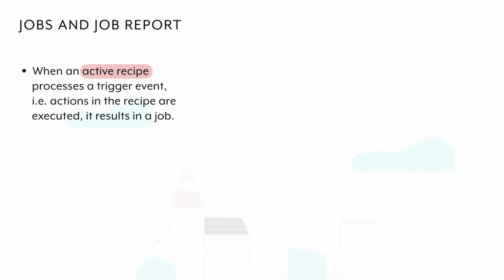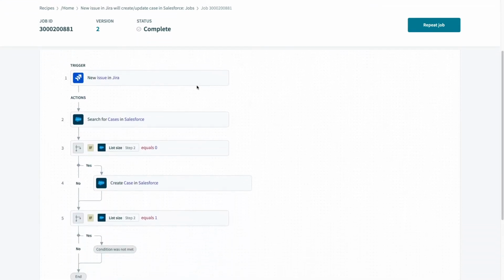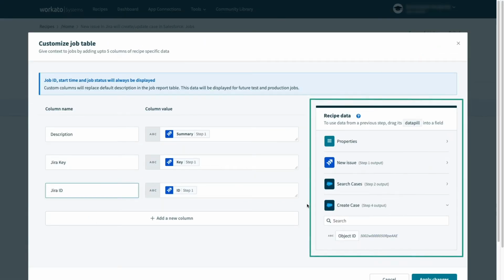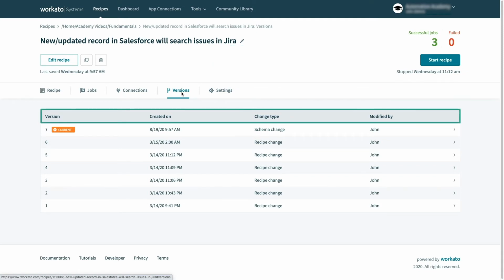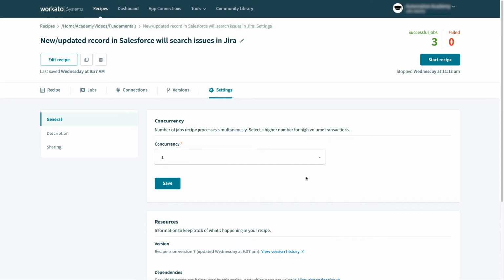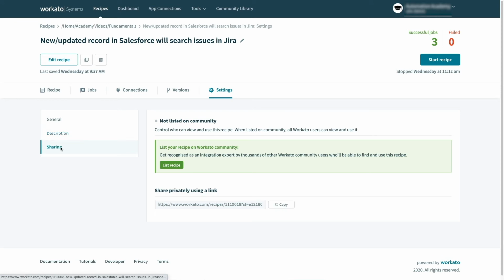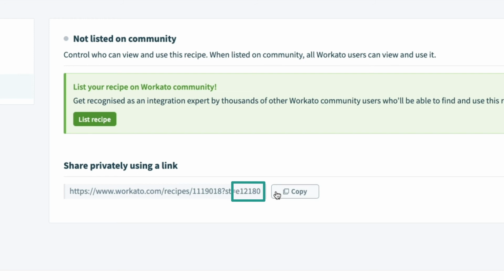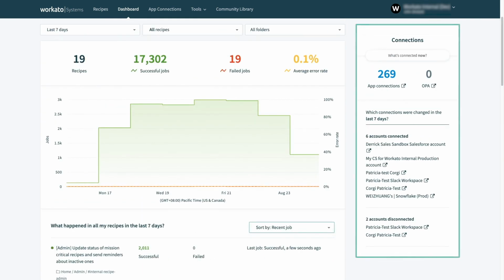Unit 4: Jobs, Versions, Recipe Settings, & Dashboard